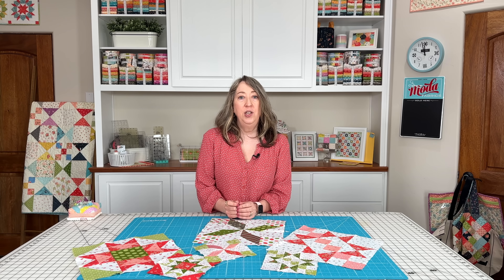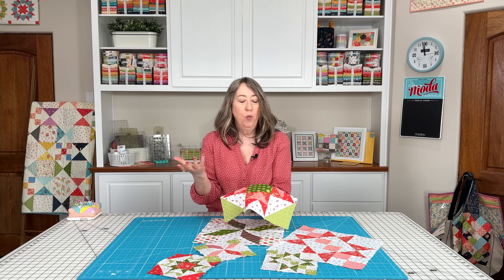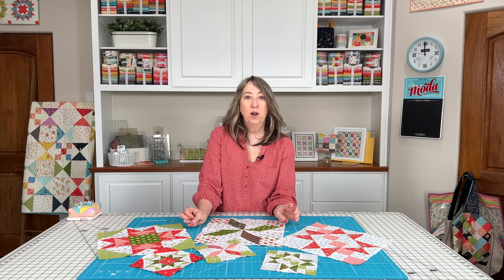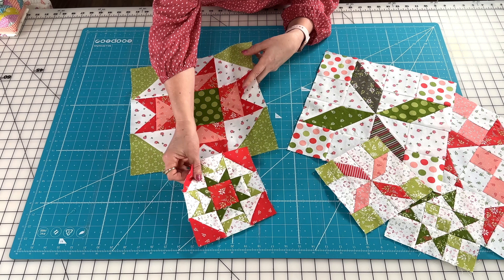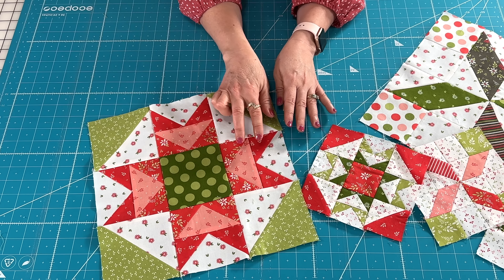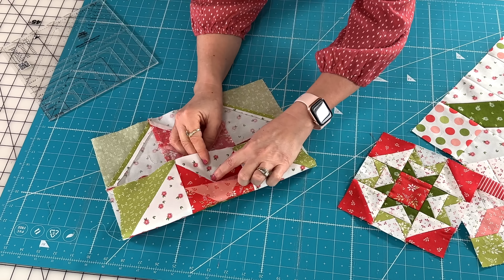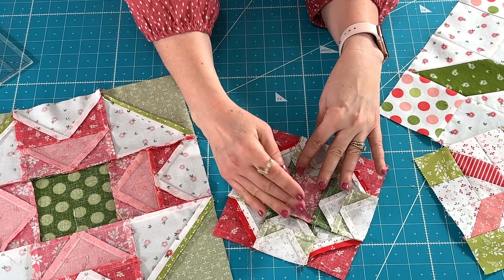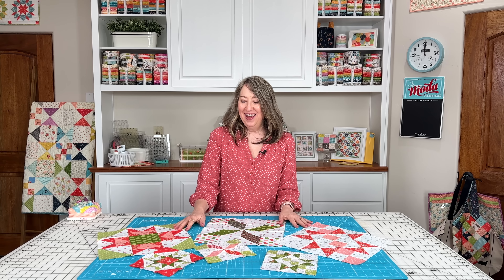Quilt Block of the Month: March 2023 | A Quilting Life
Get an up-close look at the March 2023 Quilting Life Block of the Month. Sherri also clarifies some questions she received concerning the fabric requirement list in this video. Visit Sherri's blog for the free PDF pattern for this month's block in two sizes.

Creative Grids Ultimate Flying Geese Ruler from Amazon

Sherri McConnell